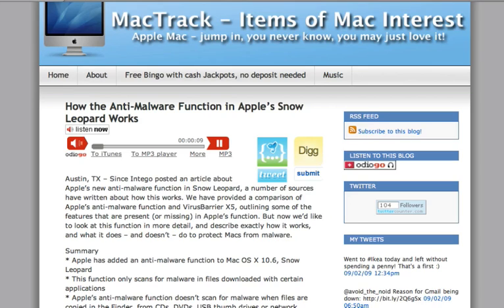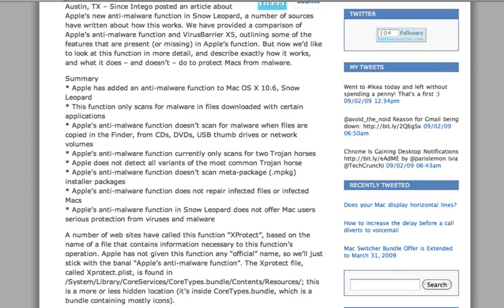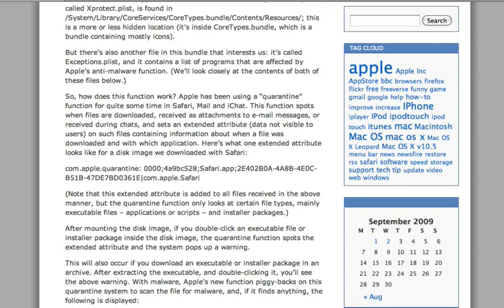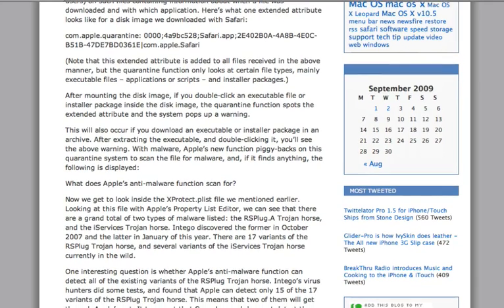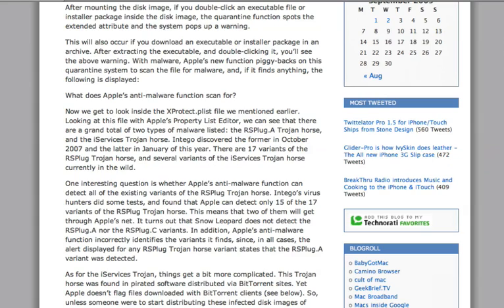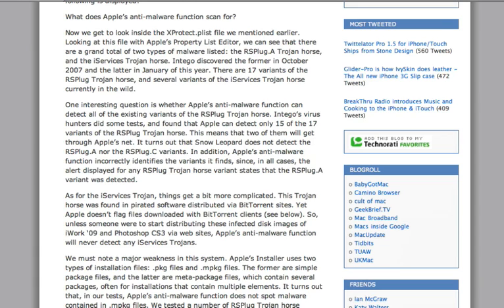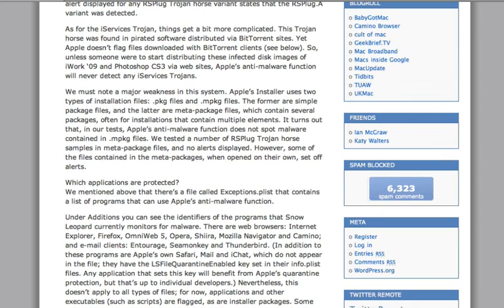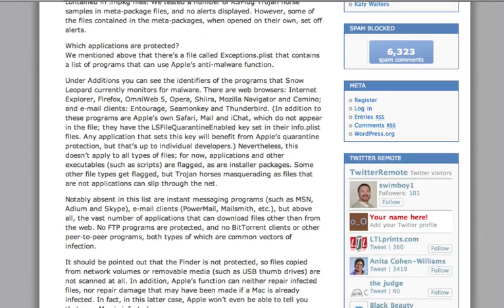How the Anti-Malware - Antivirus Function in Apples Snow Leopard Works ?